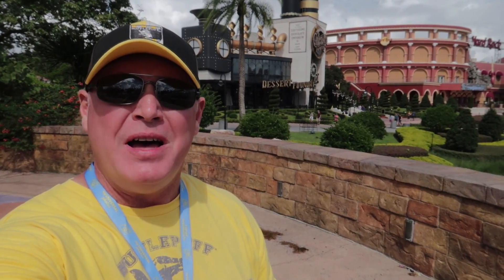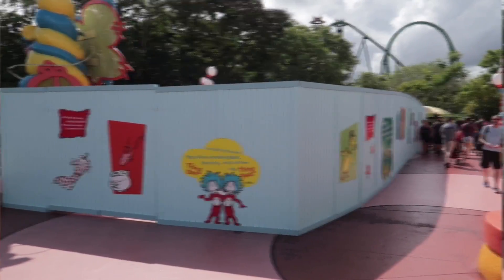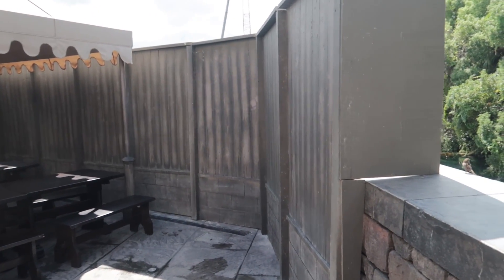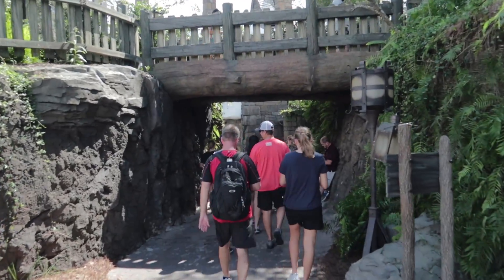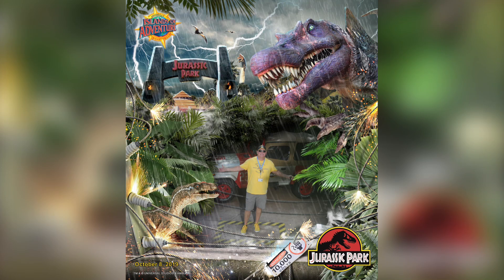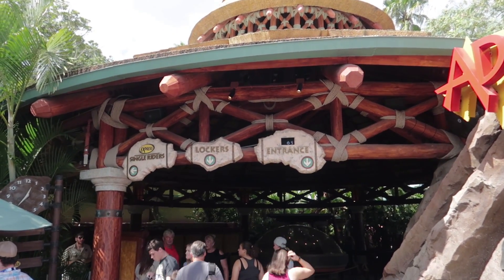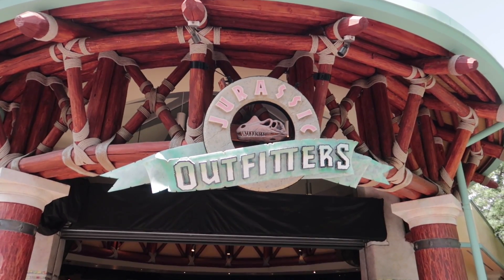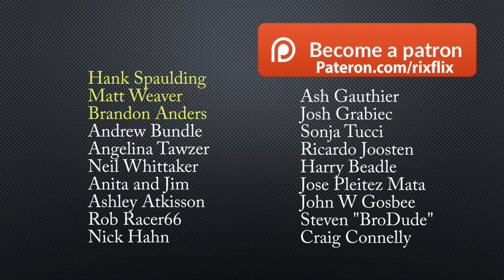What's New at Universal's Islands of Adventure | Crazy Thing Happened | Coaster Construction Update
Our Etsy shop

About Us:
Hello, so happy you found our channel. We publish theme park videos 3 or 4 times a week.  We visit the best theme parks in the world, Walt Disney World Resorts and Universal Studios Resorts.  Our visits to Walt Disney World Resorts include the Magic Kingdom, Animal Kingdom, Disney’s Hollywood Studios and EPCOT. Our visits to Universal Studios Resorts, aka, Universal Orlando includes their Universal Studios park, their Islands of Adventure park and the Volcano Bay water park. While at Universal Studios Florida we explore the Wizarding World of Harry Potter, both the Hogsmeade area and the Diagon Alley area. We are kid friendly Orlando theme park vloggers creating content regarding Disney World, Universal Studios Florida, Universal Orlando, Universal’s Islands of Adventure, Epcot, Disneys Animal Kingdom, and Disneys Hollywood Studios.  We are the channel if you what to find out what’s new at Universal Studios or Walt Disney World.